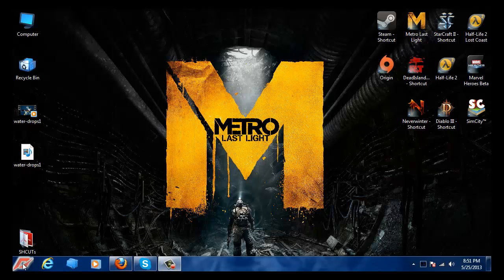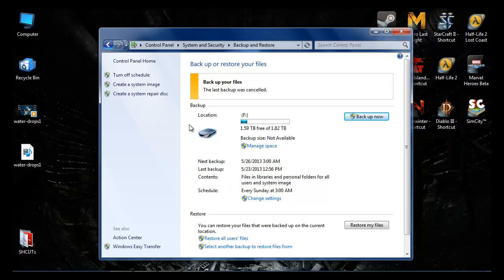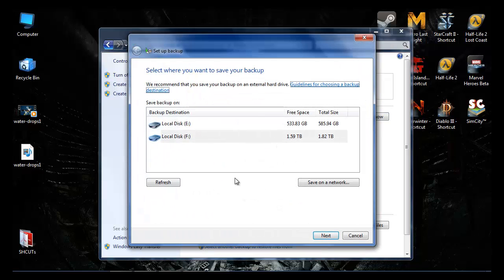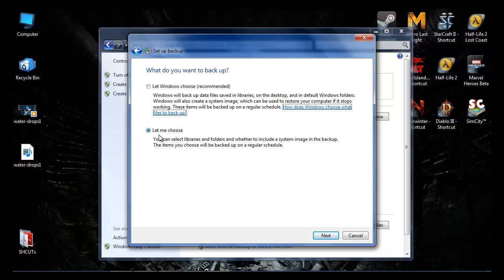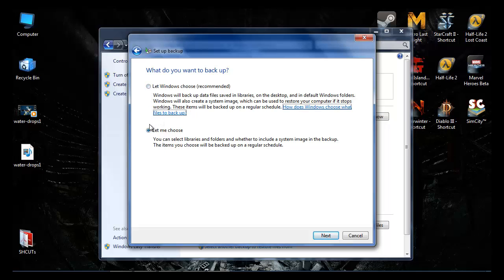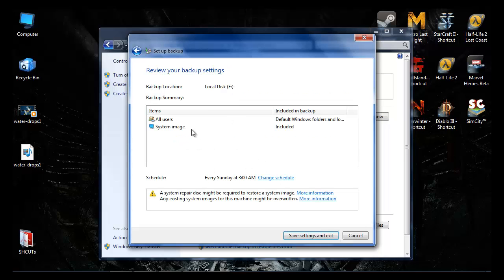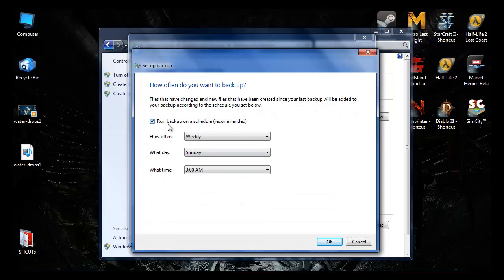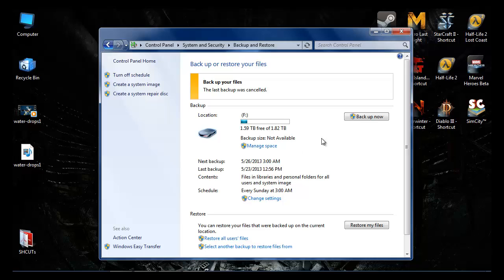How to Back up your Windows PC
This should be the same for Win Vista - Win 7.